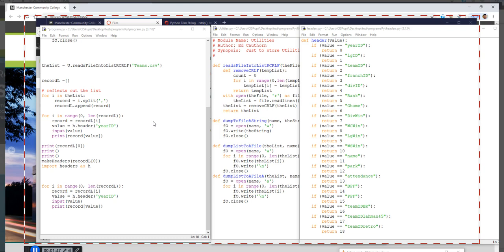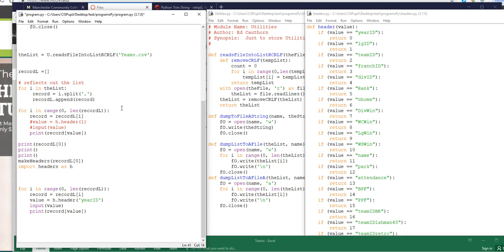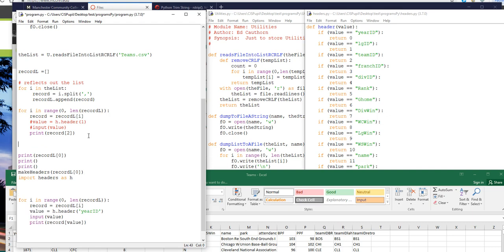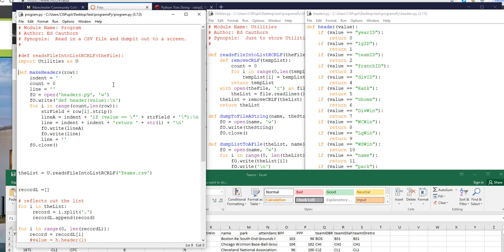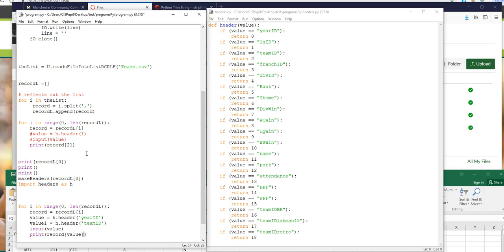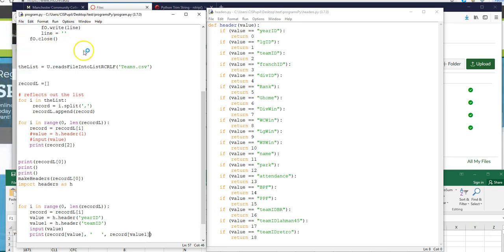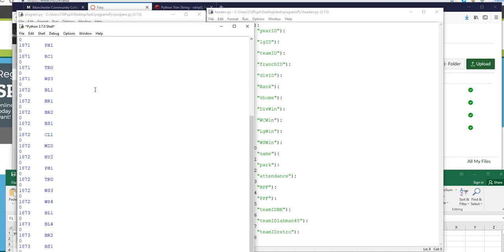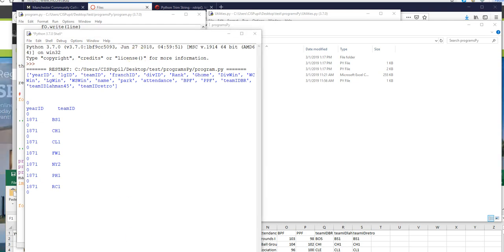Week7 SVFilesAndList Vid 4